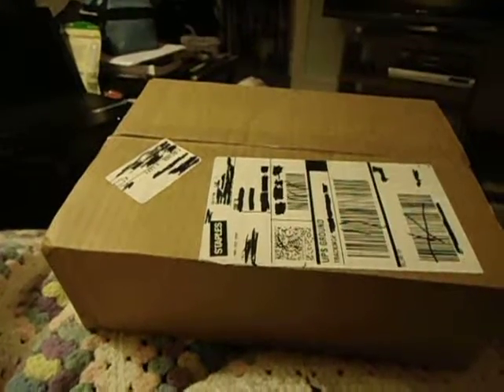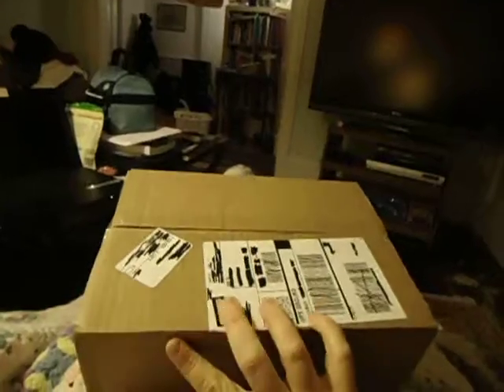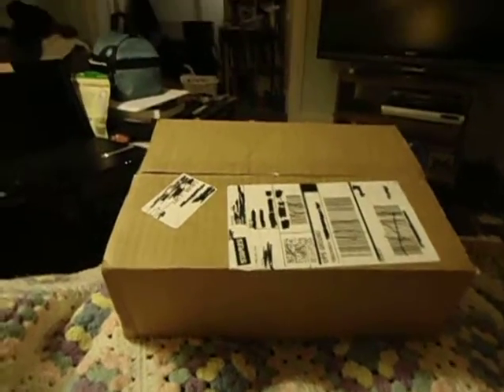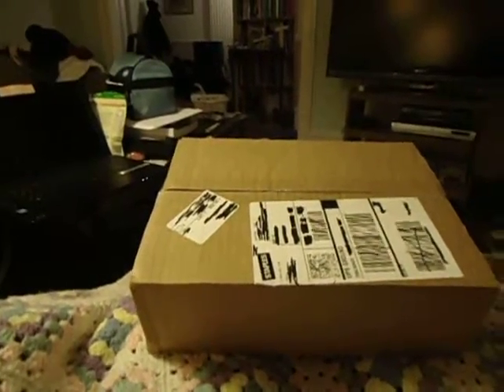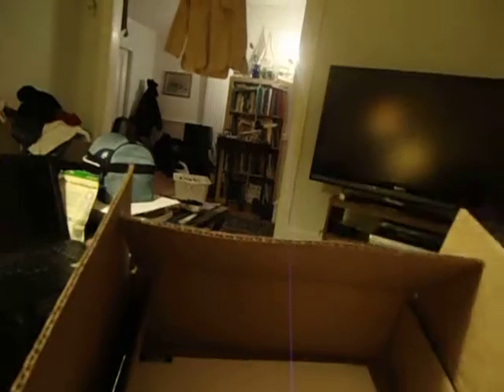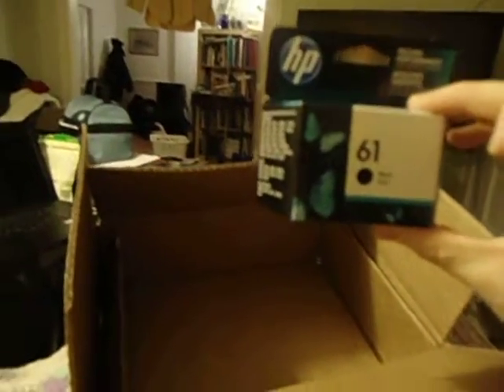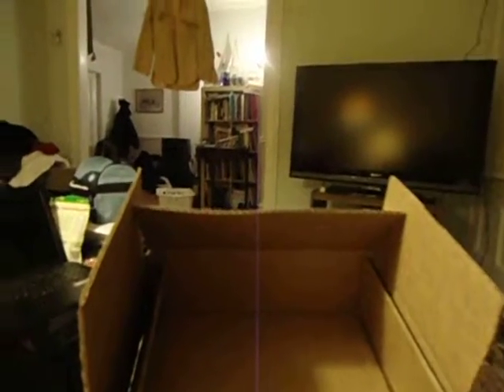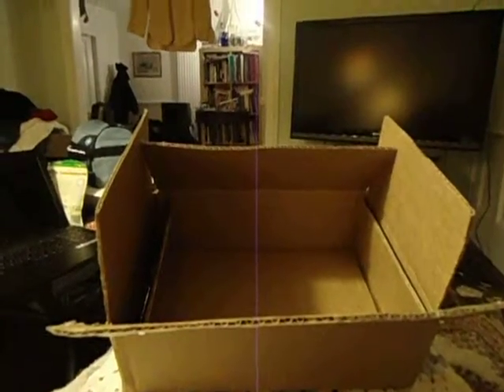Unboxing of HP 61 Ink Cartridge - World's Most Wasteful Shipping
I ordered an HP Ink cartridge from Staples.com, so I was pretty shocked to arrive home and see a huge package leaning against my door.

The box was so big, I thought there was a chance Staples they had gotten my order confused with somebody else's.

As it turns out, Staples used a box that was about 50 times larger than they needed to. As you can see in the unboxing, the vast majority of the package is filled with and air bubble.

In the end, I can't really criticize Staples too much because the shipping was for free. I'll still do my part and help out the environment by recycling all of the excess cardboard Staples used.